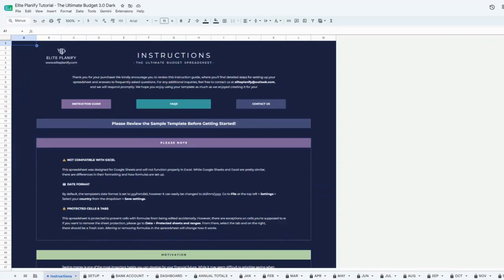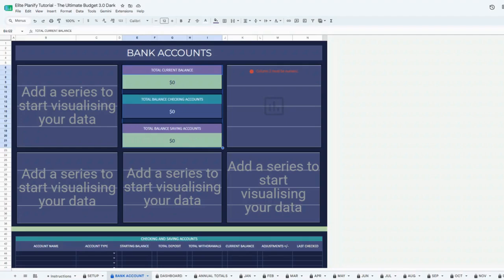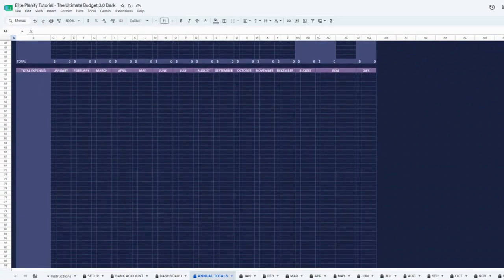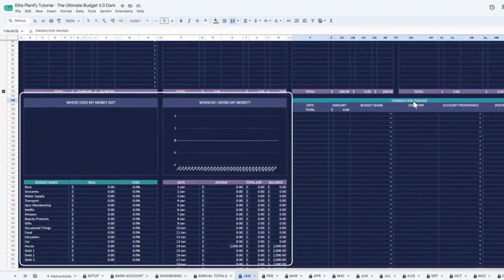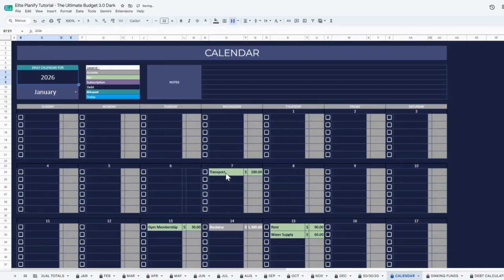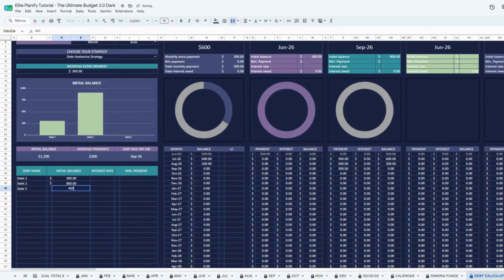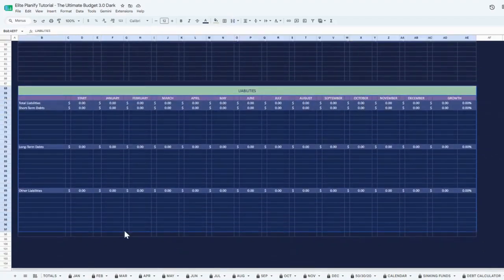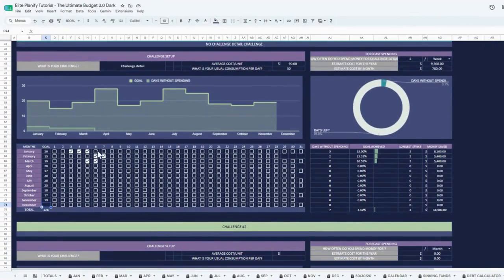Ultimate Budget Spreadsheet (Google Sheets) Tutorial | Manage Your Finances Step by Step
Welcome to this Elite Planify tutorial!

This tutorial uses the Dark Mode version, but the setup and features are the same across all available color themes.

In this step-by-step tutorial, you’ll learn how to set up and use the Ultimate Budget Spreadsheet Google Sheets | Dark Mode 3.0. This walkthrough covers the template’s features, layout, and how to get the most out of it, making it easy to get started with confidence.

If you have any questions about this template, feel free to get in touch. We’re always happy to help.